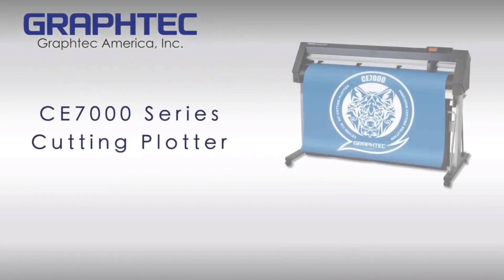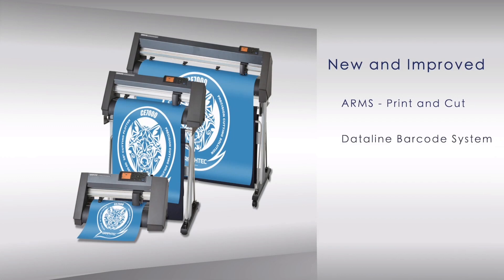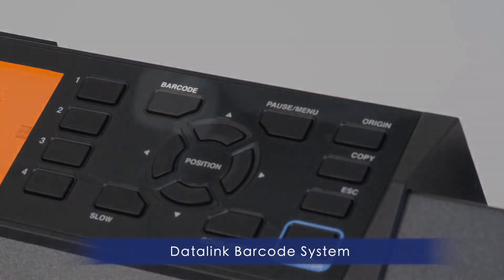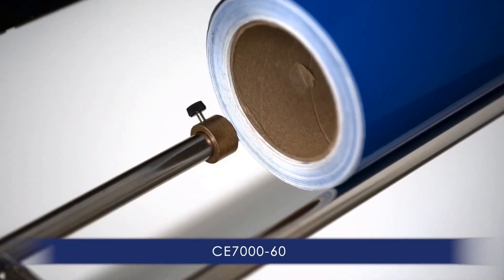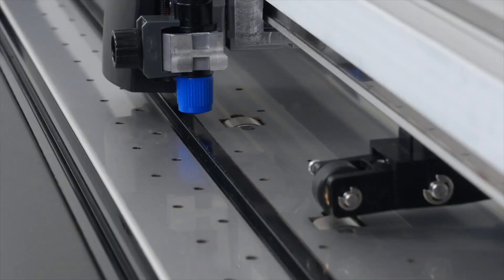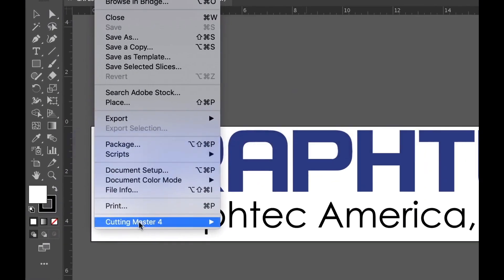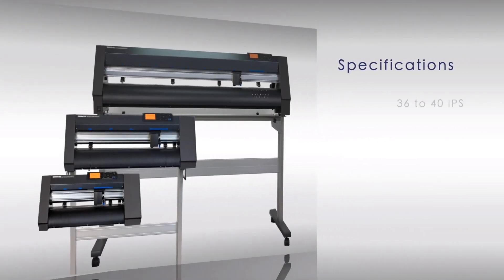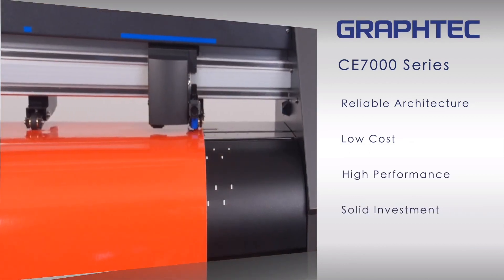Graphtec CE7000 Cutting Plotter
Updated Features from the CE6000:
NEW THROUGH CUT CHANNEL PER MODEL
NEW DATALINK BARCODE SYSTEM
NEW USB THUMB DRIVE SUPPORT FOR OFFLINE CUTTING
NEW BUILT-IN CONVENIENT TOOL STORAGE
NEW INCREASED PRODUCTION SPEED
NEW XY SEGMENT AREA COMPENSATION